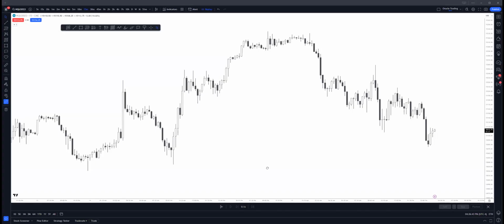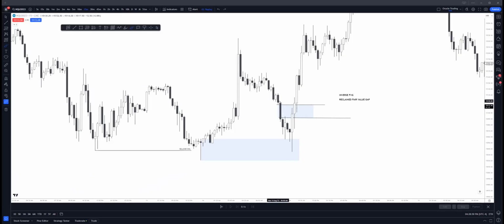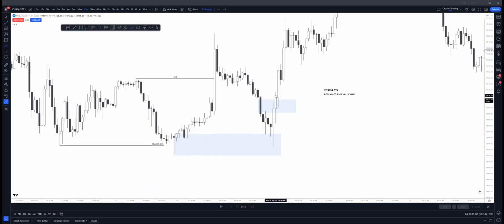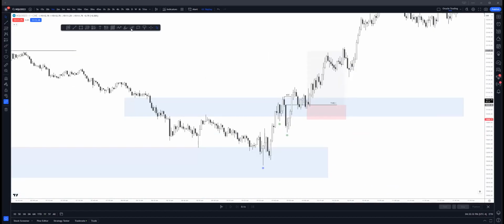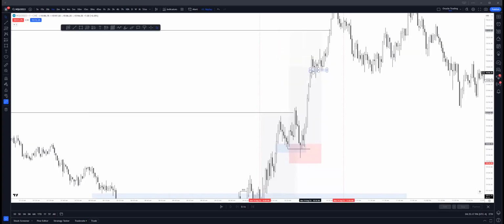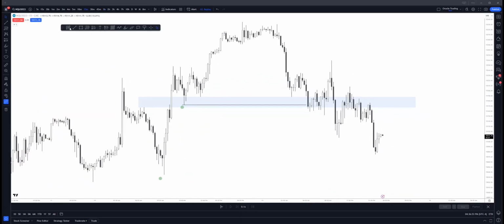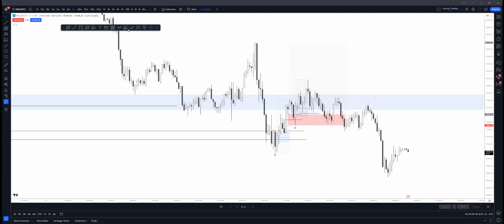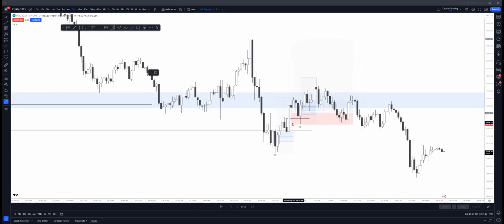Part - 7 Case Study: Aug 14 & 15, 2023 NQ